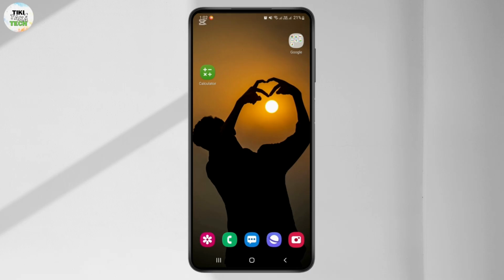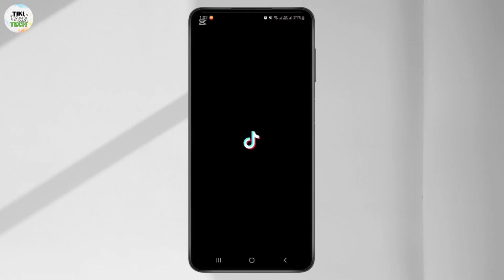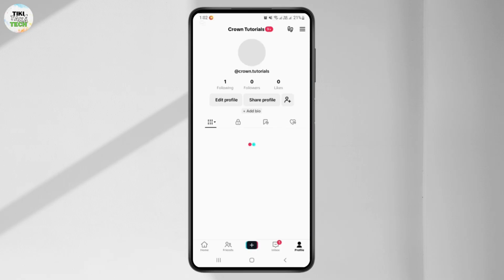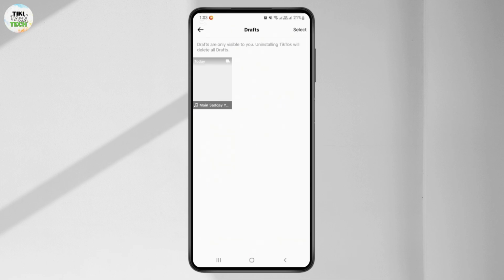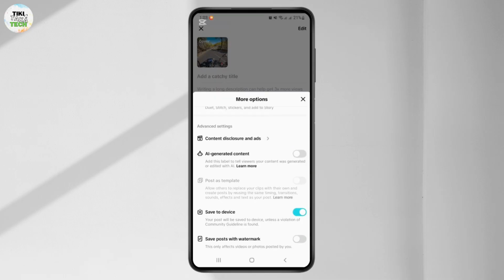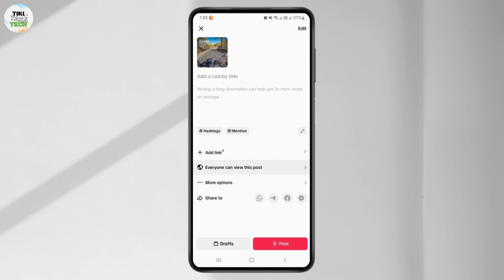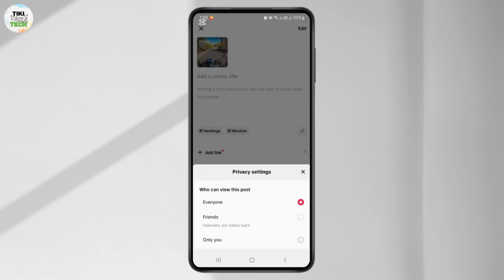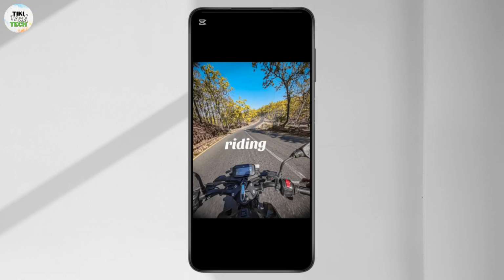How To Transfer TikTok Drafts To New Phone (Updated)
How to Transfer TikTok Drafts to New Phone (2025 Updated)! Want to transfer your TikTok drafts to a new phone? This video will guide you through the steps to move your drafts quickly and easily. Whether you're asking, "How do I transfer my TikTok drafts?" or need help with the process, this tutorial has you covered. Learn the best methods to save your drafts and continue where you left off. Watch now to see how you can transfer your TikTok drafts to a new phone today!

Timestamps:

00:00 How to Transfer TikTok Drafts to New Phone
00:10 How Do I Move My TikTok Drafts to Another Device?